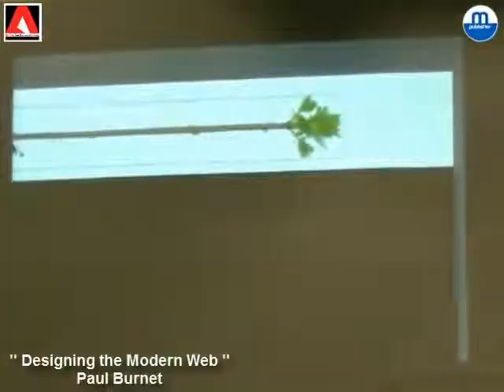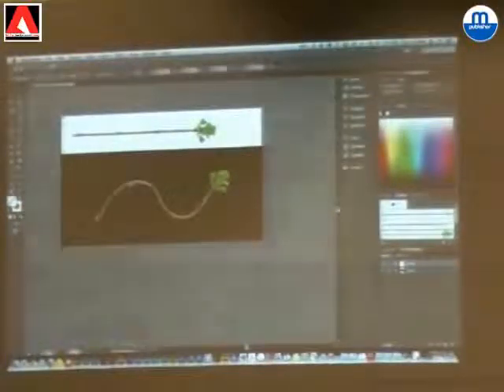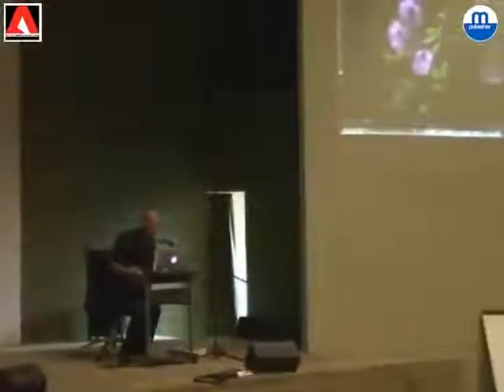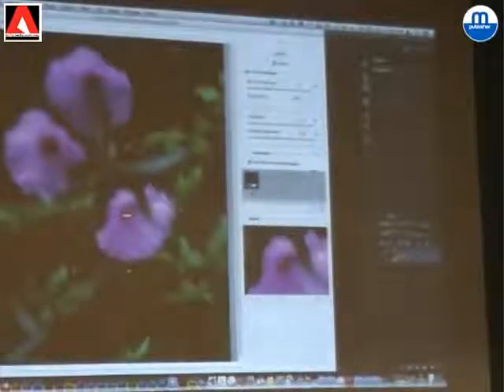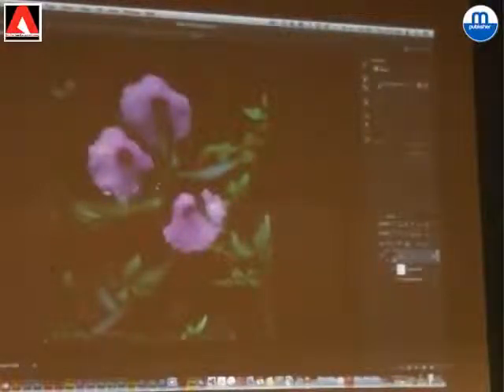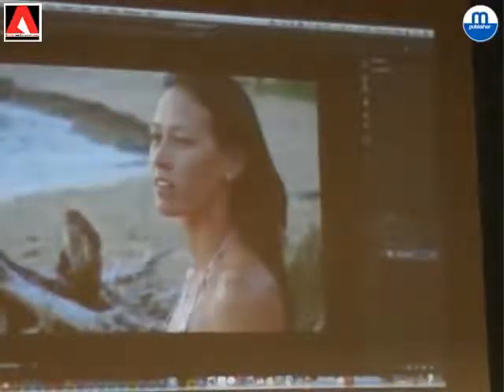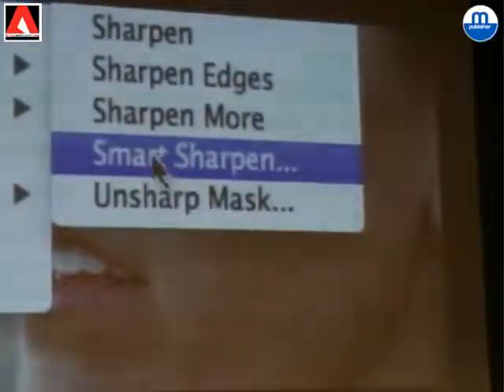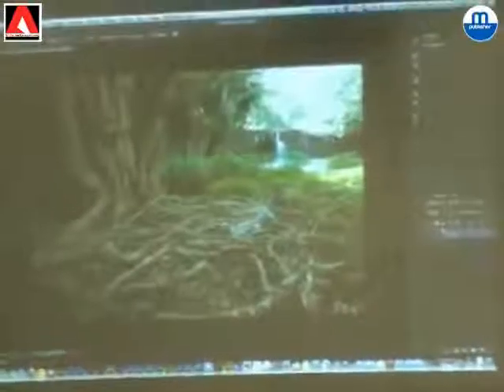Adobe Camp Indonesia 2013 : Paul Burnet3